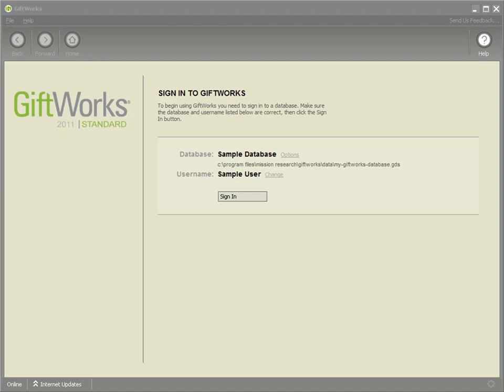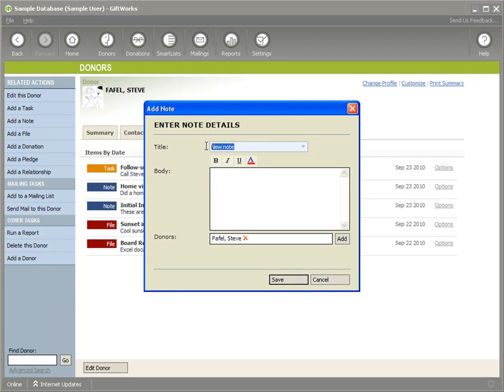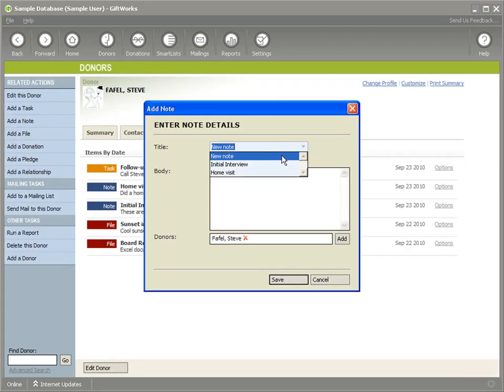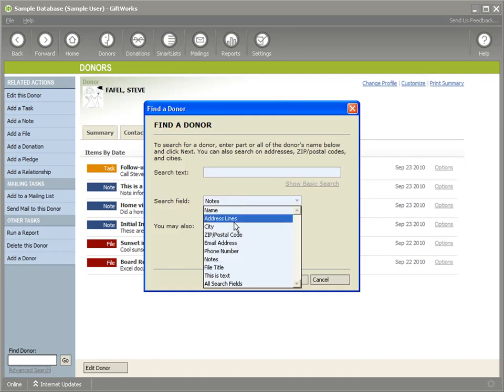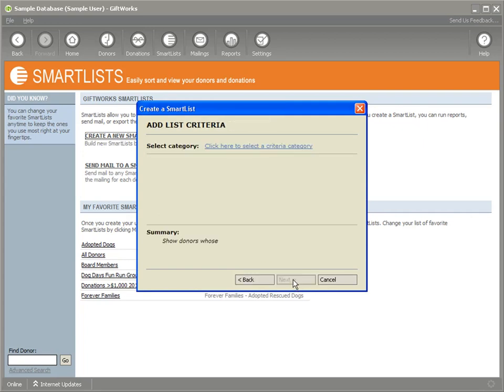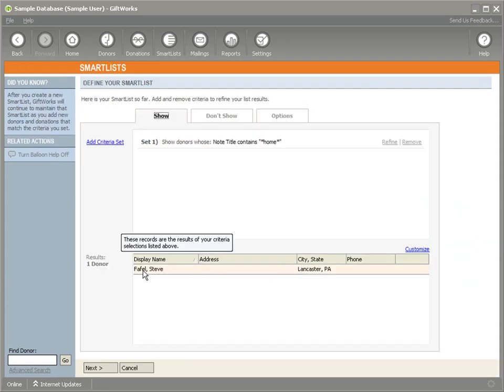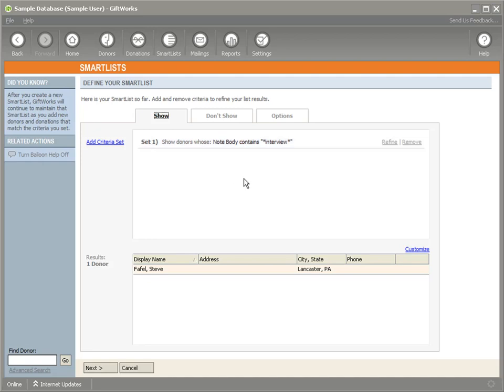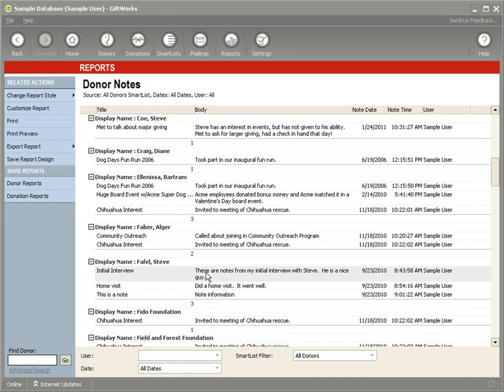GiftWorks 2011 - improved notes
An overview of the improved note capabilities in GiftWorks 2011